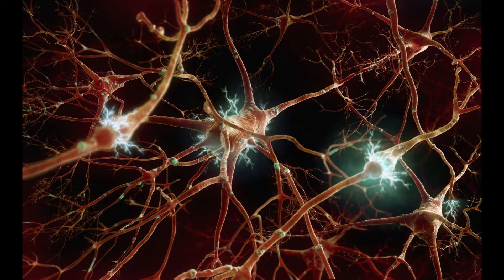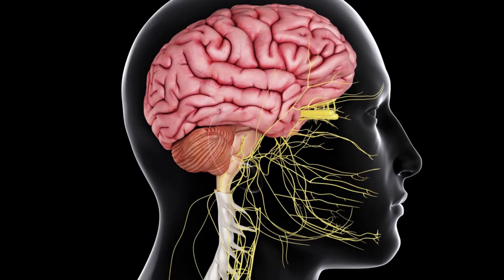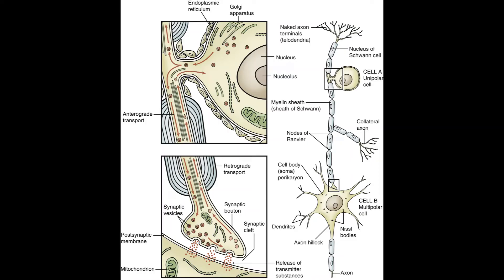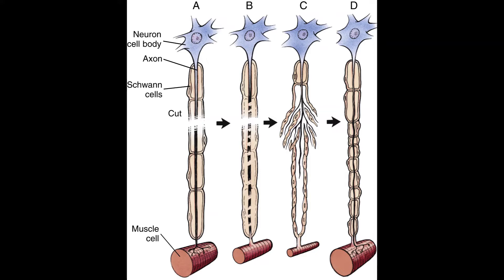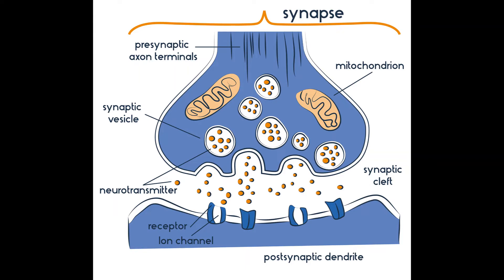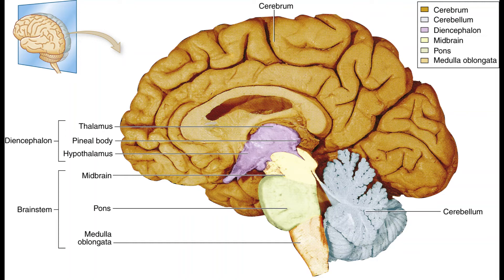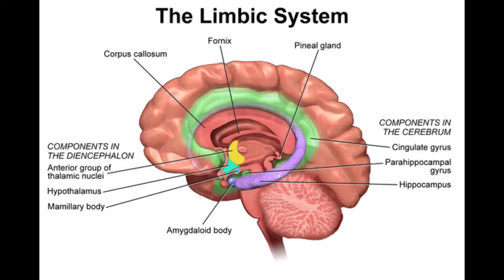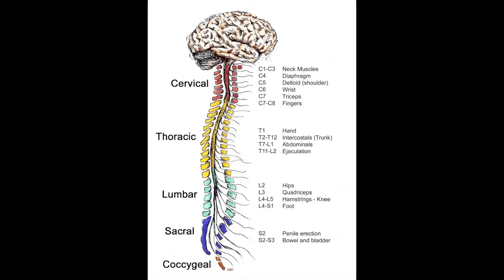Central Nervous System Overview for Massage Therapists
This is out of chapter 4 of our Mosby’s Essential Sciences for Therapeutic Massage covering Anatomy, Physiology, Biomechanics, and Pathology